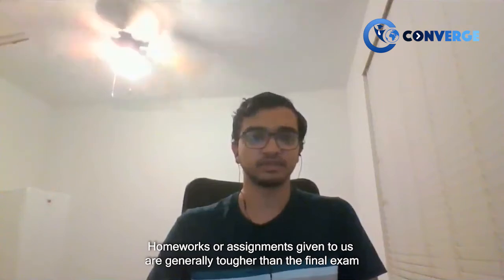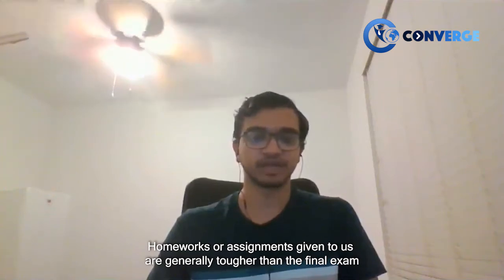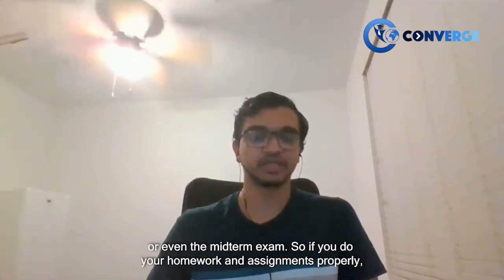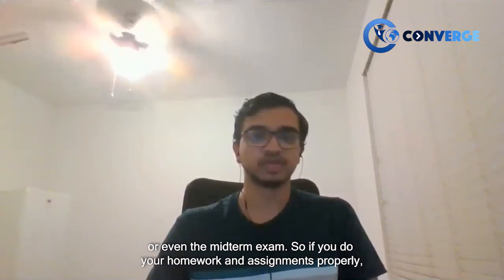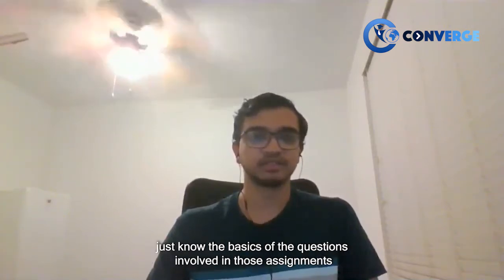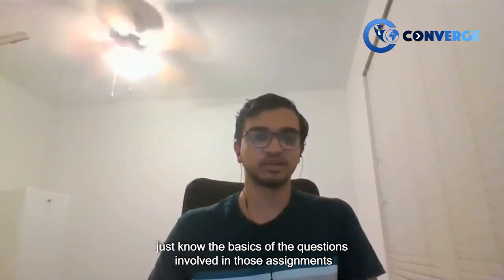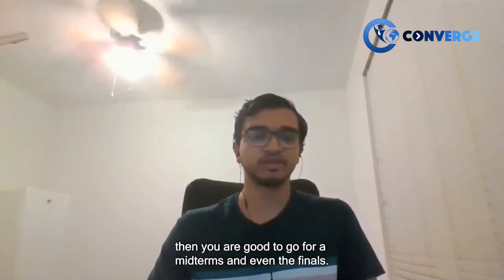Industrial Engineering from Georgia Tech | Academics at GIT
Meet Chinmay Navarange, a Collegepond Alumnus and graduate of Georgia Institute of Technology . Chinmay shares with you crucial firsthand information about academics at GIT... right from insight into the course, class diversity and profile, credit requirement, coping with academic pressure, and more